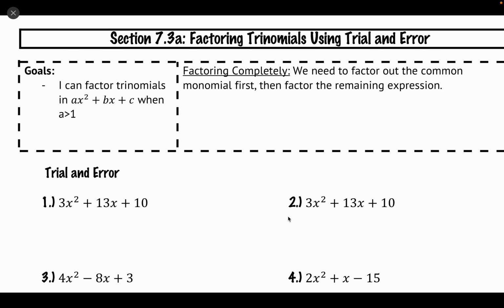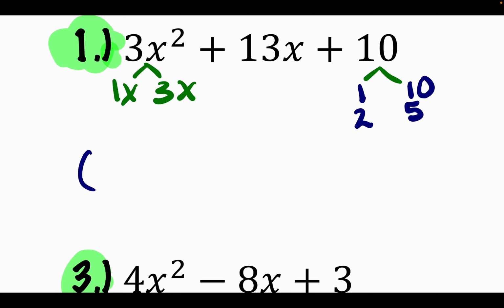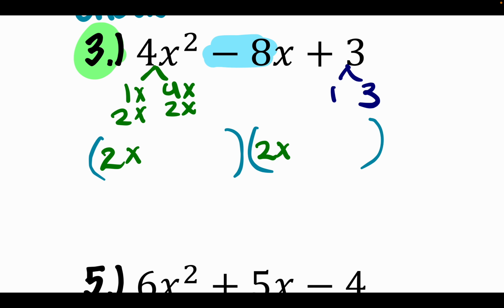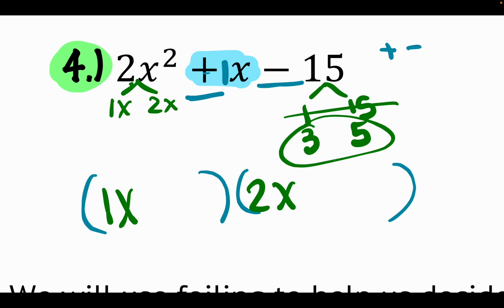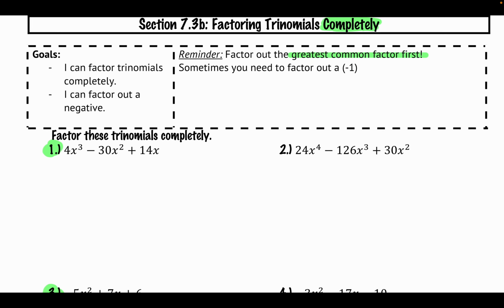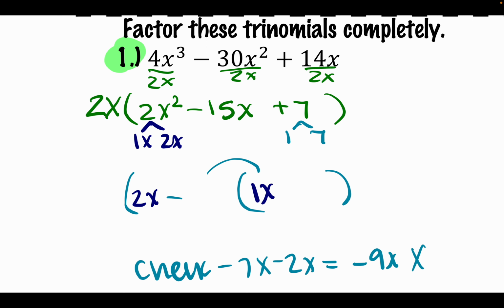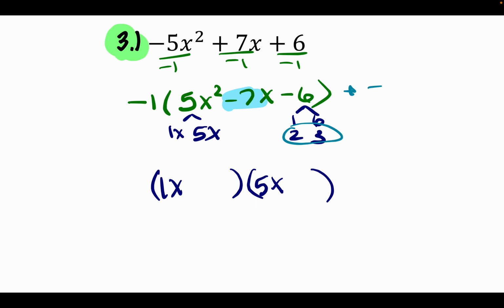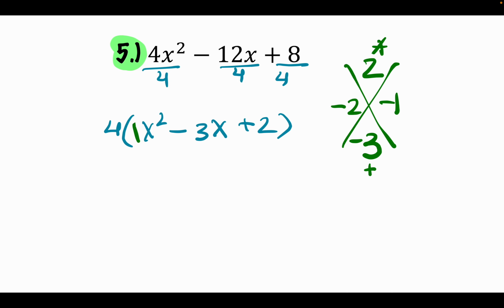Factoring Using Trial & Error